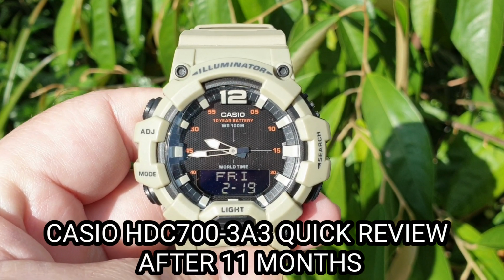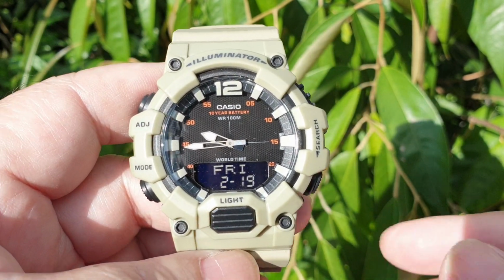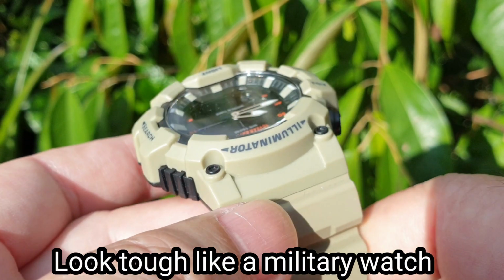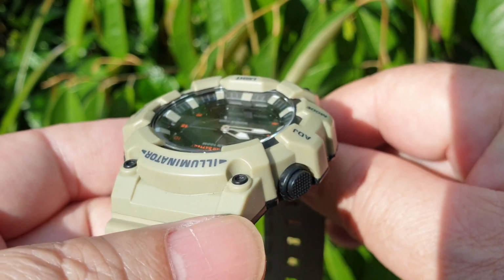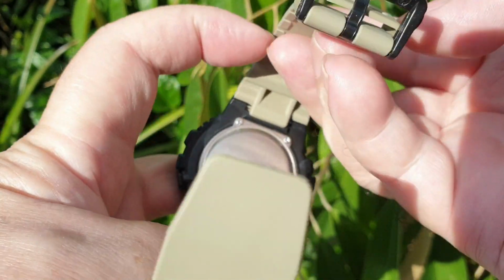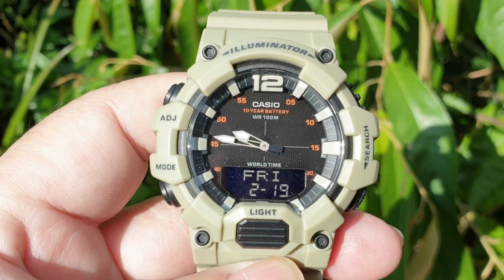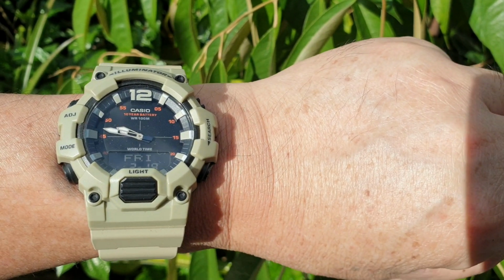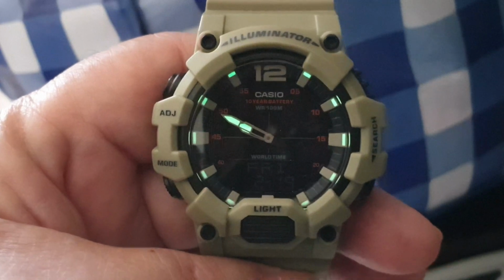CASIO HDC700-3A3 Quick Review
⌚️ Dive into the details with our short review of the CASIO HDC700! 🕒 Uncover the impressive features, sleek design, and practicality that make this digital watch a must-have accessory. Whether you're on the go or tracking time in style, the HDC700 has you covered. CasioHDC700 WatchReview DigitalTimekeeping"

"Explore the CASIO HDC700 in our quick review! ⏰ From its modern design to versatile functions, this digital watch is a game-changer. Join us as we break down the highlights and showcase why the HDC700 is a standout choice for the contemporary enthusiast. CasioHDC700 ShortReview DigitalWatch"

"Unlock the features of the CASIO HDC700 in our rapid-fire review! 🚀 Sleek, functional, and ready for anything – this digital watch is a game-changer. Join us for a brief overview of what makes the HDC700 a standout choice for your wrist. Don't miss out!

Casio digital watches
Casio analog watches
Skmei digital
Skmei analog

☕ Coffee = More Watch Reviews! ☕
Creating these budget-friendly reviews takes time, effort, and an unreasonable amount of coffee.

Full watch's specification:

Case / bezel material: Resin
Resin Band
Resin Glass
100-meter water resistance
LED light
Afterglow
Telememo
Memory capacity: Up to 30 sets of data, with 8-character name and 16-digit telephone number
Others: Remaining memory screen, auto-sort
World time
29 time zones (30 cities), daylight saving on/off
1/100-second stopwatch
Measuring capacity: 23:59'59.99''
Measuring modes: Elapsed time, split time, 1st-2nd place times
Countdown timer
Measuring unit: 1 second
Countdown range: 24 hours
Countdown start time setting range: 1 minute to 24 hours (1-minute increments and 1-hour increments)
3 daily alarms (with 1 snooze alarm)
Hourly time signal
Full auto-calendar (to year 2099)
12/24-hour format
Regular timekeeping
Analog: 2 hands (hour, minute (hands move every 20 seconds))
Digital: Hour, minute, second, pm, month, date, day
Accuracy: ±30 seconds per month
Approx. battery life: 10 years on CR2025
Size of case : 53.3×48.8×16.6mm
Total weight : 49g